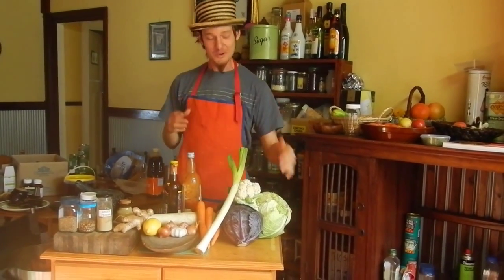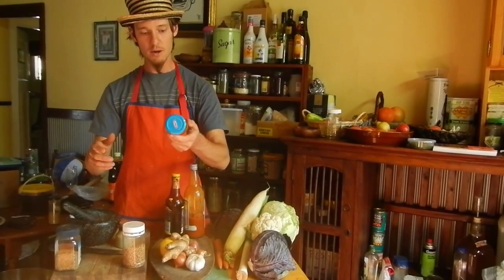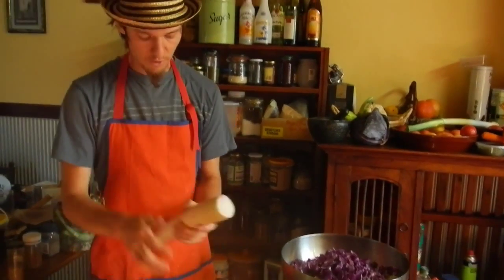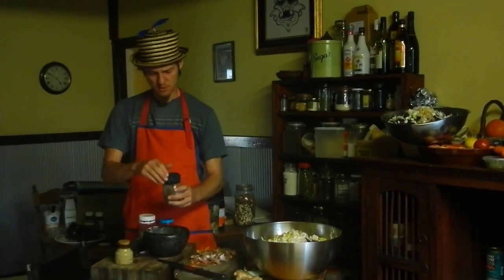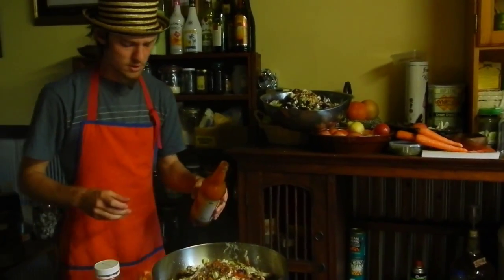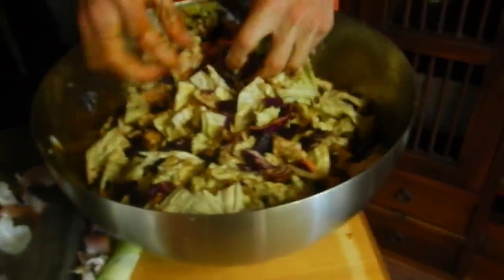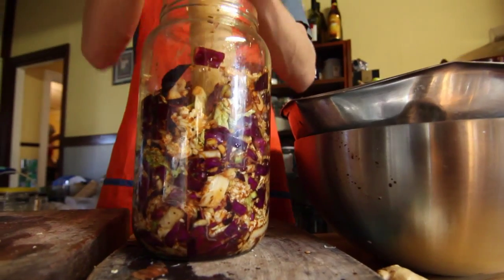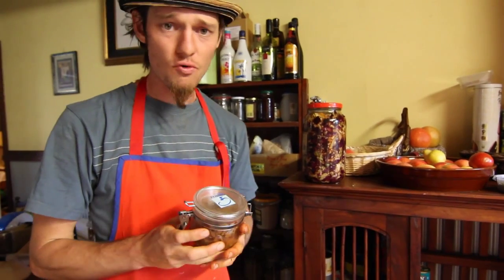How To Make Renegade Kimchi (going by pure vibe) - Charlie Mgee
Permaculture Album out now!

Wanna catch and store your cabbages at the end of the season? Why not make big mobs of Kimchi! The klassik Korean kondiment- playfully bastardised by self-appointed muppet-permie TV-chef, Charlie Mgee. Go by the vibe (man), and be endlessly surprised at the results!